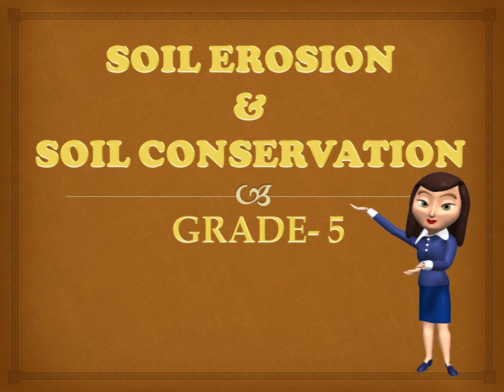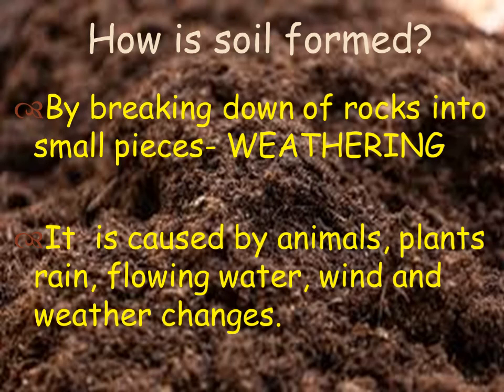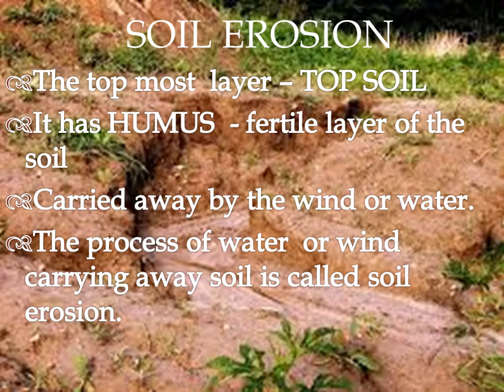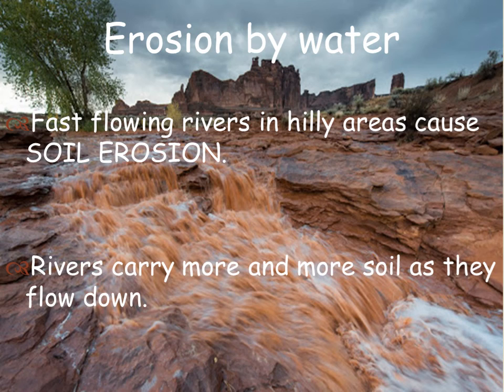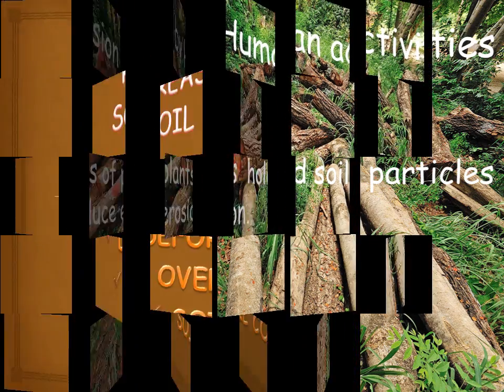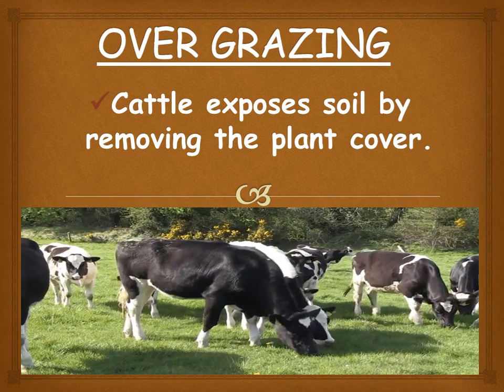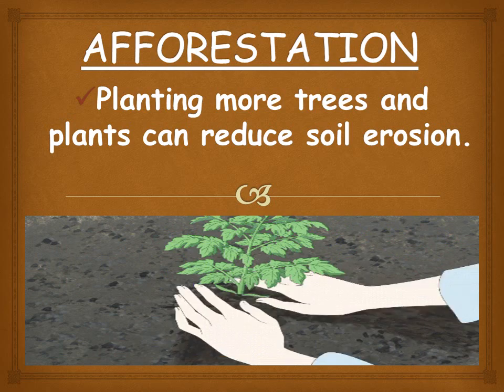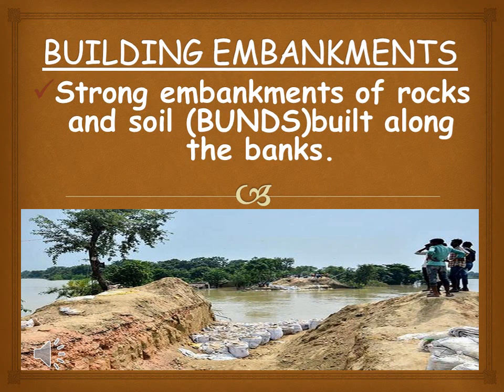CBSE: GRADE 5 SOIL EROSION & SOIL CONSERVATION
Explains clearly about the reason for soil erosion and about the methods used for conserving soil.